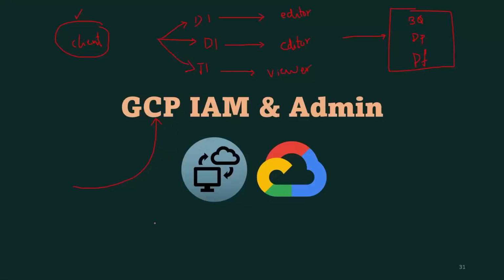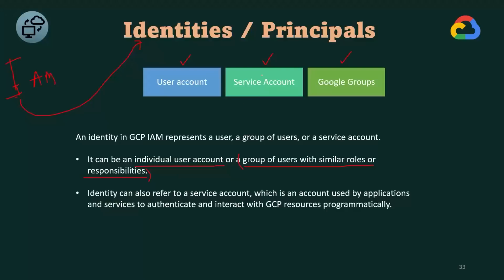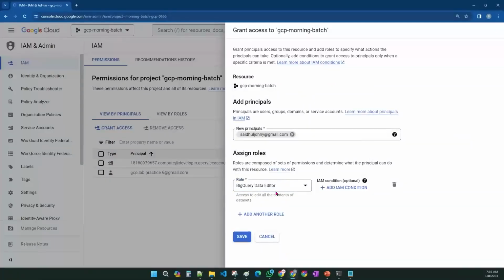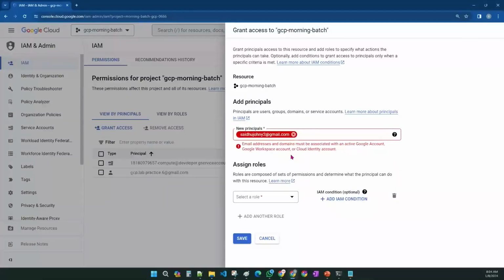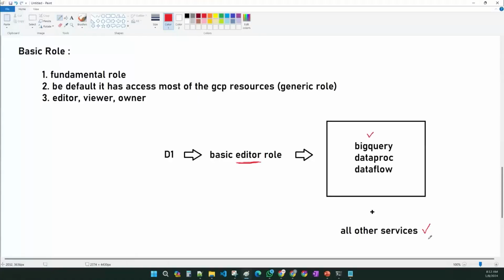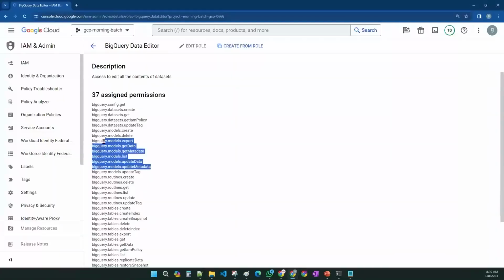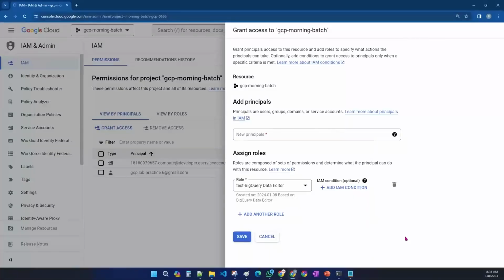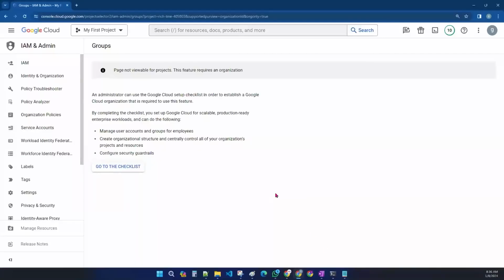Day 7 GCPDE